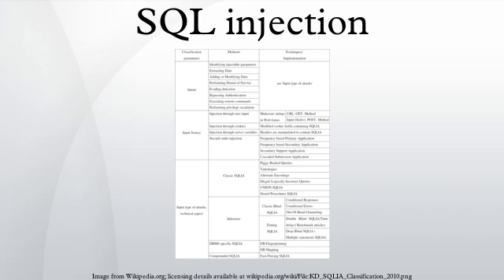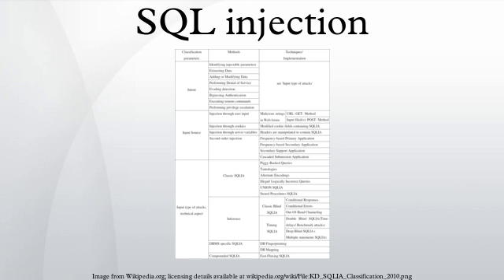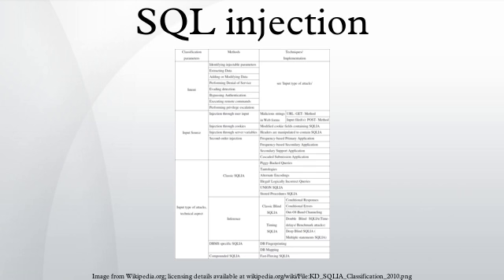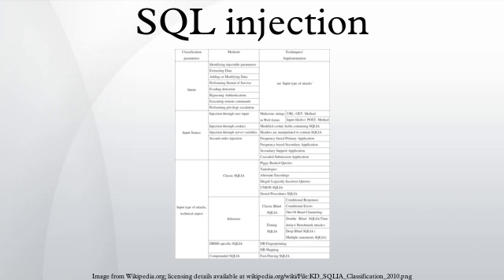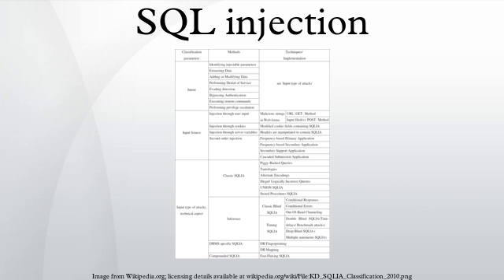SQL injection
SQL injection is a code injection technique, used to attack data-driven applications, in which malicious SQL statements are inserted into an entry field for execution (e.g. to dump the database contents to the attacker). SQL injection must exploit a security vulnerability in an application's software, for example, when user input is either incorrectly filtered for string literal escape characters embedded in SQL statements or user input is not strongly typed and unexpectedly executed. SQL injection is mostly known as an attack vector for websites but can be used to attack any type of SQL database.
In a 2012 study, security company Imperva observed that the average web application received 4 attack campaigns per month, and retailers received twice as many attacks as other industries.